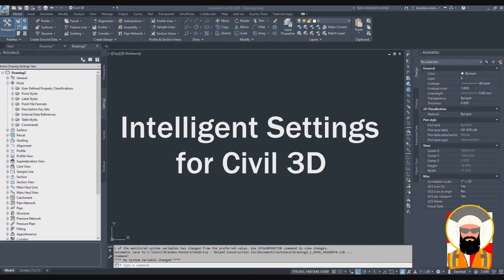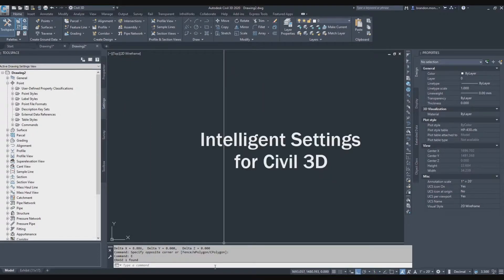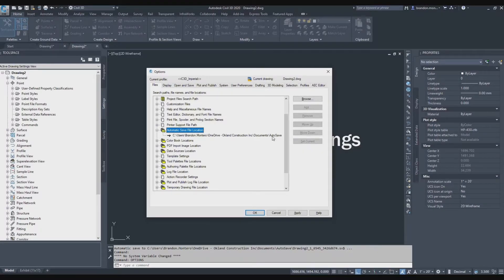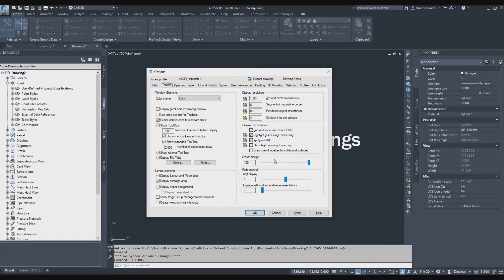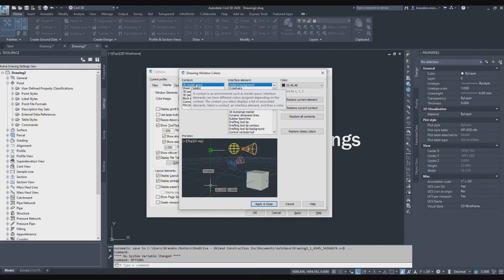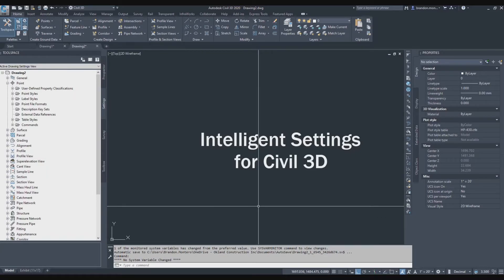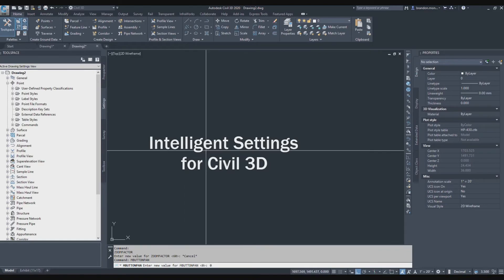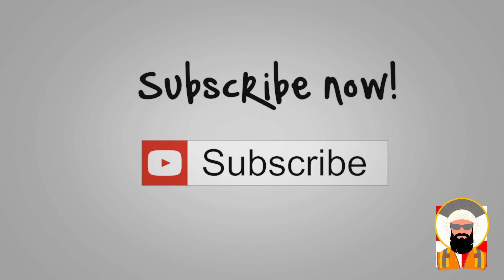Surveying: Intelligent Settings for Civil 3D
Getting Started in Civil 3D: Contents- Workspace & Environment Settings, Command Line, Options, Autosave, Template Settings, Display Settings, Right Click Customization, Units,  Zoom Factor, Middle Button & Zoom Tutorial